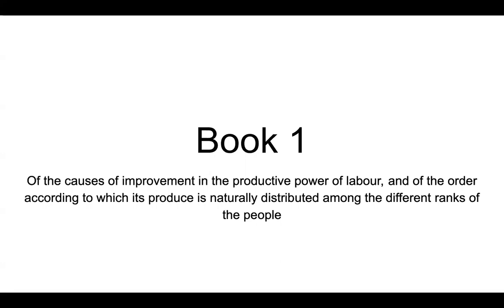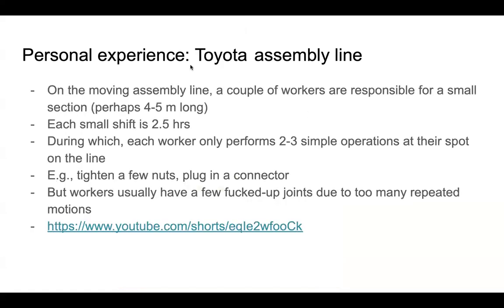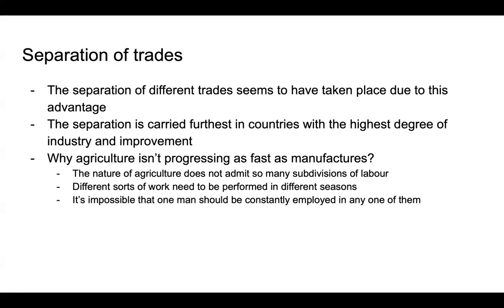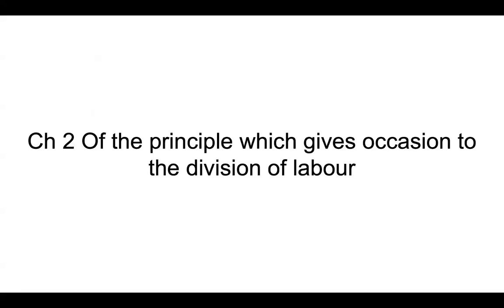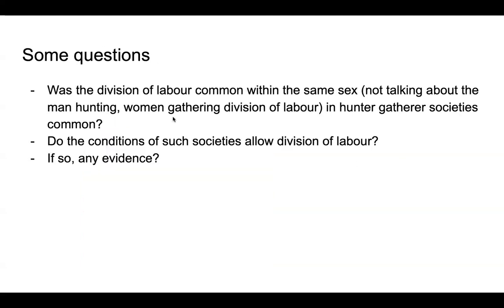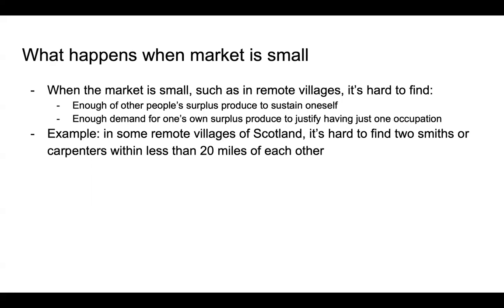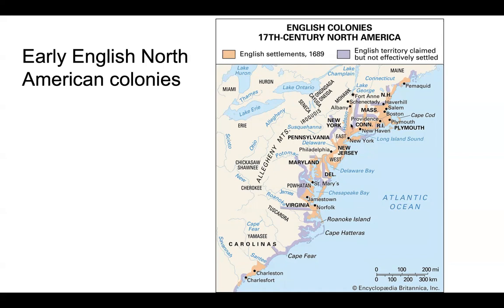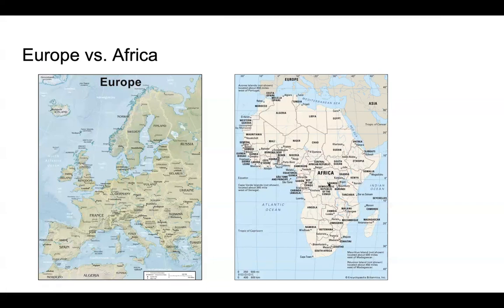Division of labour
Book 1, chapters 1, 2, 3
1:25 Chapter 1
13:07 Chapter 2
19:10 Chapter 3